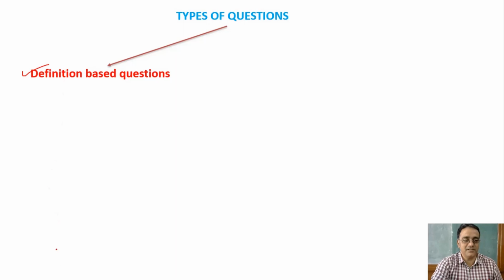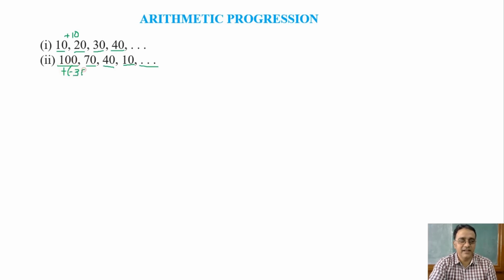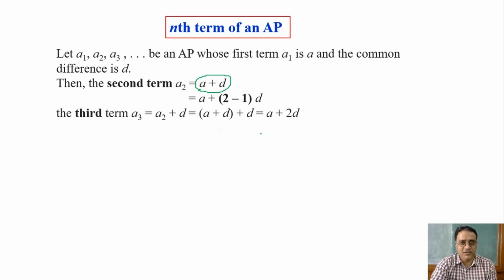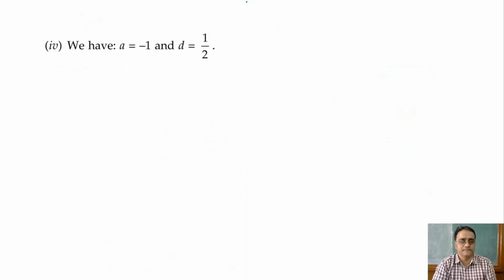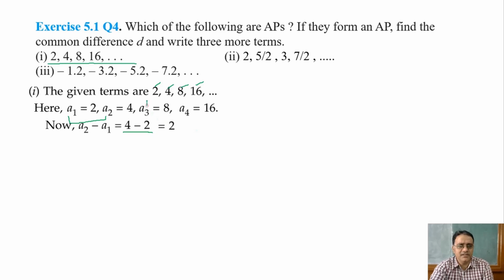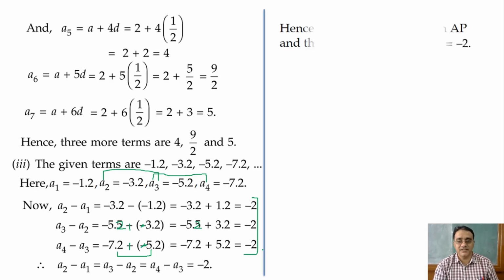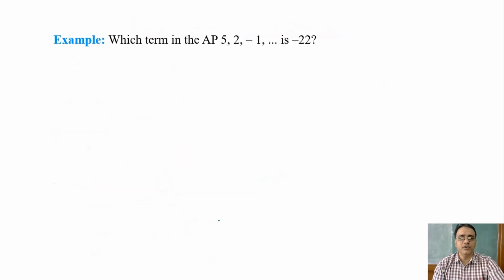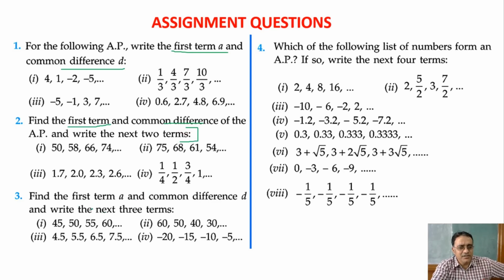Google Meet LIVE Online Class X Chapter 05 Arithmetic Progression Revision 01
Different Types of Questions, Definition based questions, nth term of an AP, nth term from the end of an AP, Examples and Assignment Questions.

Please find the link of Chapter-wise Online Practice papers:
CLASS X
Maths Class X Question Bank